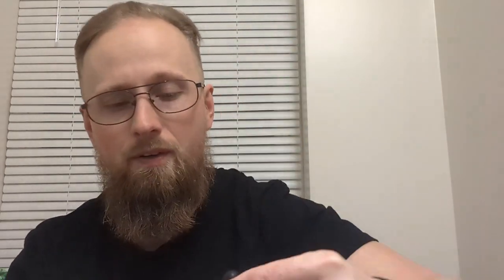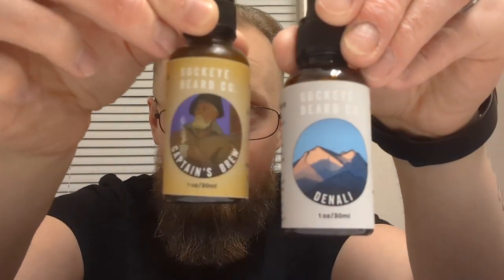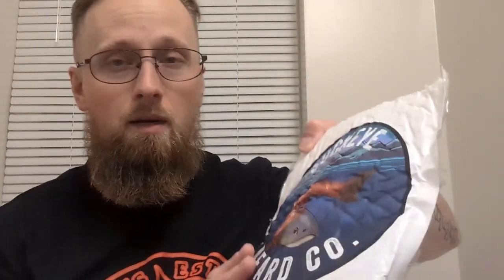Sockeye Beard Co. Unboxing and First Impressions!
Unboxing 2 beard oils sent to me from Owner Chris of Sockeye Beard Co.  A great guy with some Alaskan Swag, small batch and oils made by order.